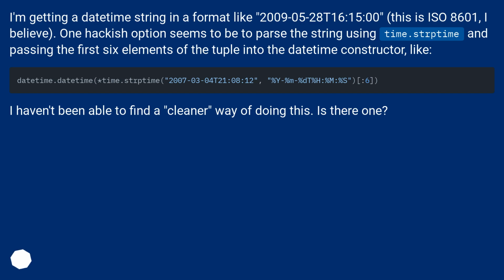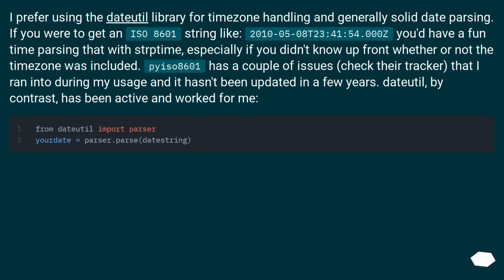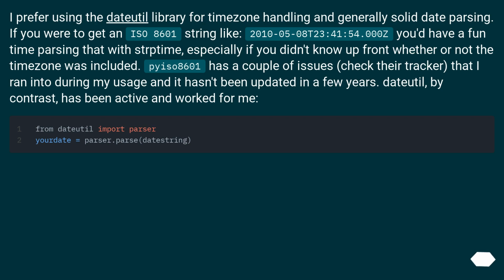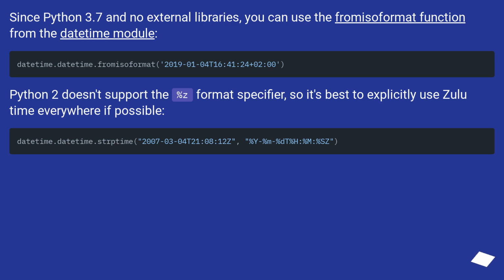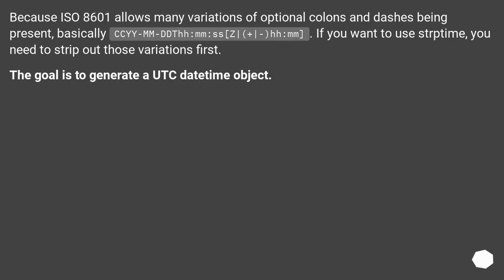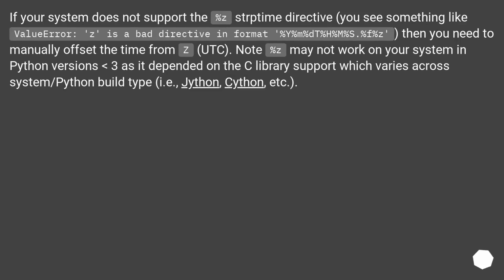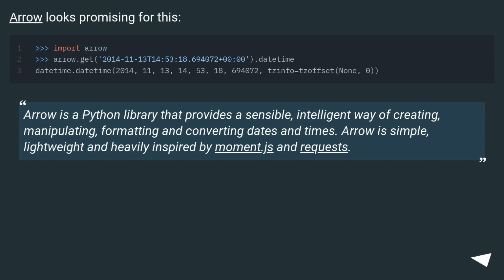How do I translate an ISO 8601 datetime string into a Python datetime object?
Chapters
00:00 Question
00:46 Accepted answer (Score 898)
01:36 Answer 2 (Score 254)
02:07 Answer 3 (Score 65)
04:06 Answer 4 (Score 46)
04:35 Thank you